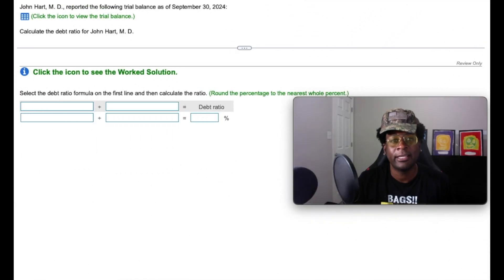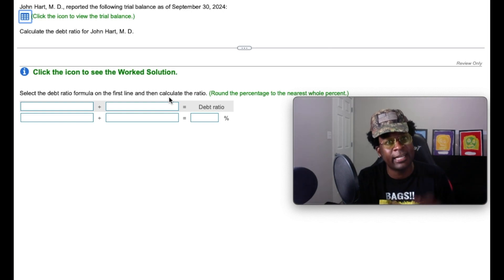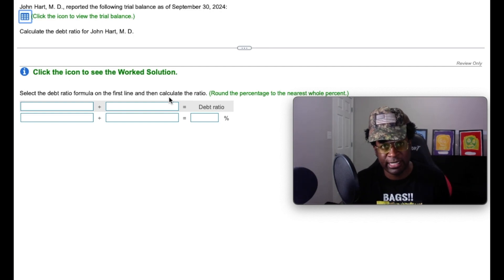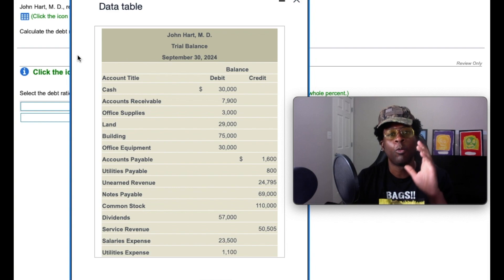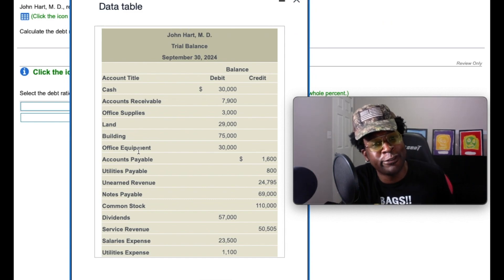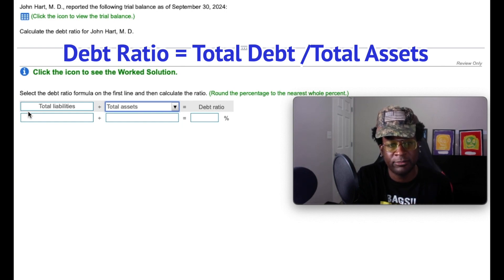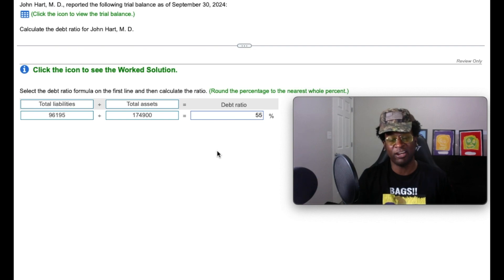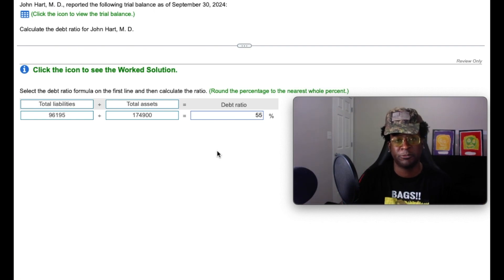Ratio Analysis: Calculating the Debt Ratio - Walkthrough Problem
In this video, I provide you with a comprehensive walkthrough on how to calculate the debt ratio from the trial balance.  Learn how to evaluate company insolvency through proper interpretation of the debt ratio. 🏆

REMEMBER: Accounting ain't Hard… it’s really a JOKE...Therefore, it’s my full commitment to save you countless hours and money as you learn the punchline💰!!